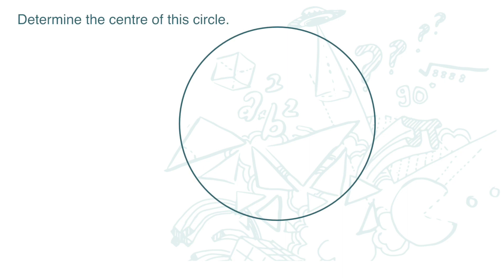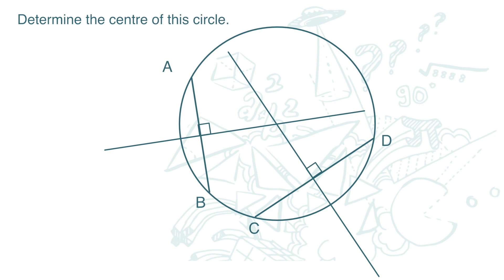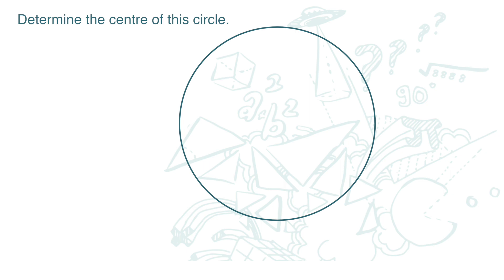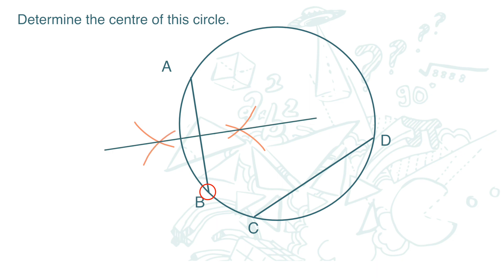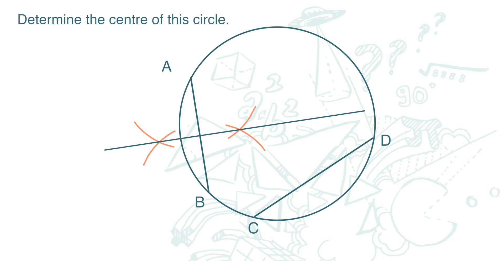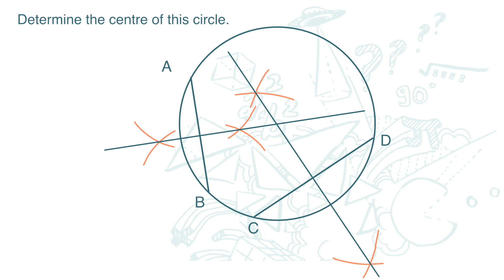F2(Eng) Ch5 (V3.2) Determine the Centre of a Circle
PT3 Maths ➤ Form 2 Chapter 5 Circles